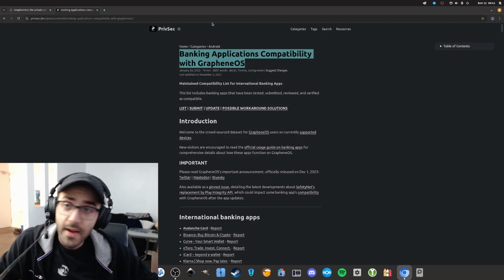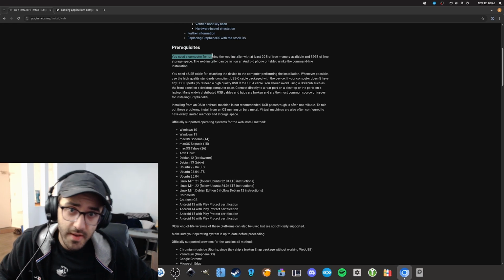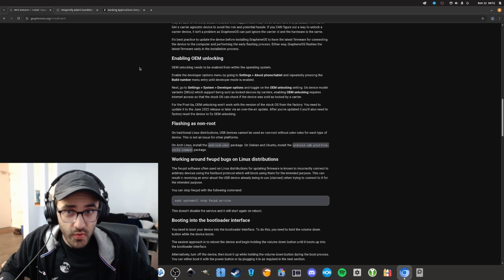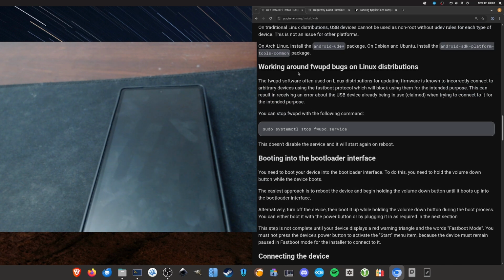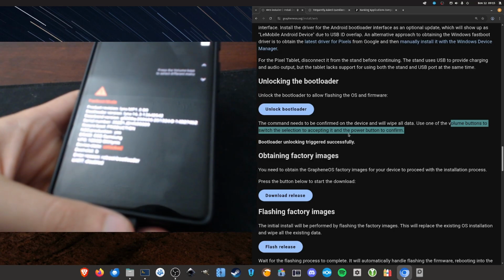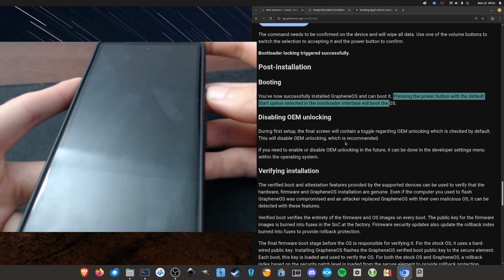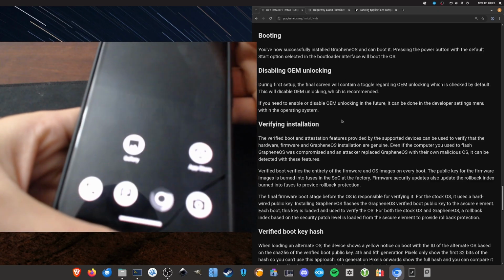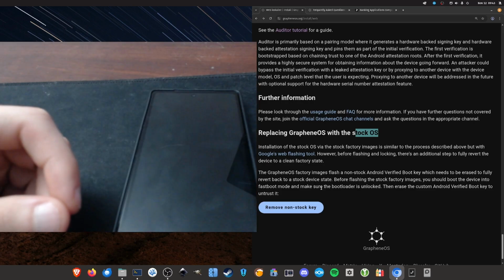Installing GrapheneOS on My Pixel 7a – Step by Step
▬ ABOUT ME ▬
What's up, I'm Frank!
I help people reach financial independence, build online businesses, learn how to use tech, and quit their regular jobs. With expertise in print-on-demand, graphic design, free/libre & open source, eCommerce, gaming, tech, and AI, I teach how to create diverse streams of passive income.